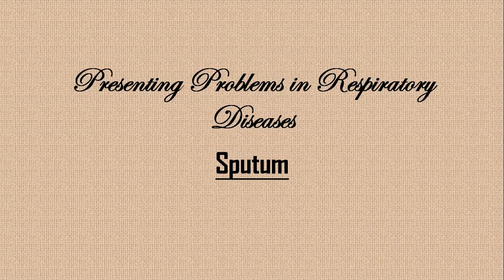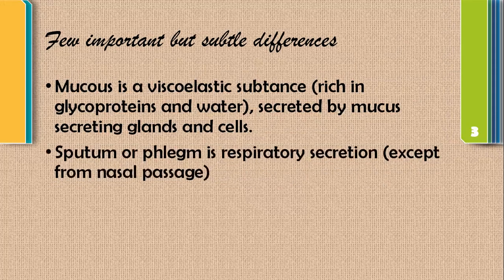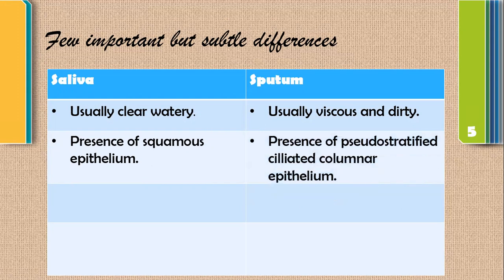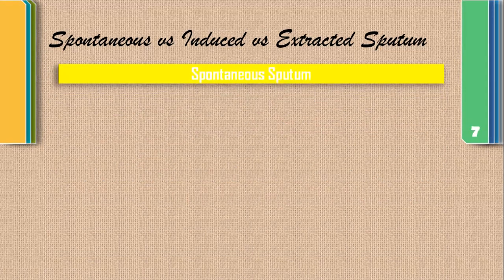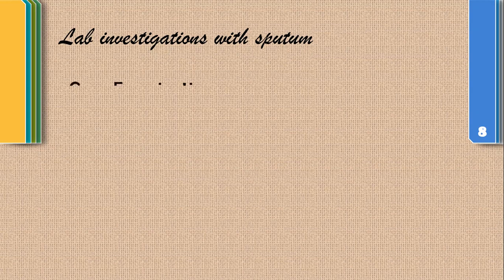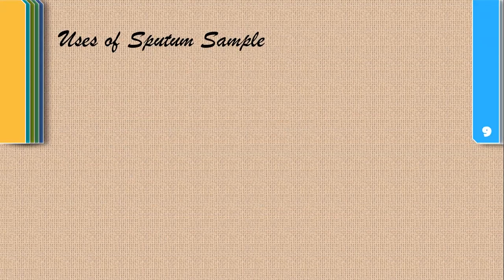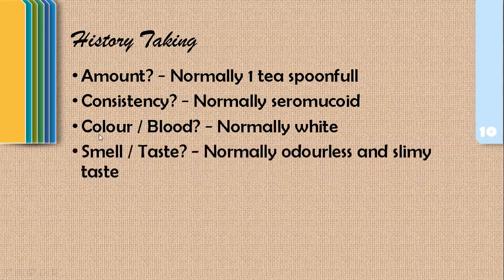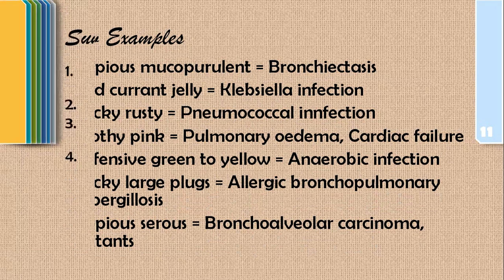An approach to patient with sputum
Welcome to SRG's Medicine. On this video on Respiratory Medicine Series, we shall explore about a symptom most intimately associated with cough (i.e. sputum), clearing few misconcepts and building a clear knowledge base on sputum, and history taking on patient with sputum. And on subsequent parts we shall build upon these concepts. Be sure to watch "an approach to cough -2 and 3" for a deeper understanding, because sputum is the symptom that is often associated with cough.